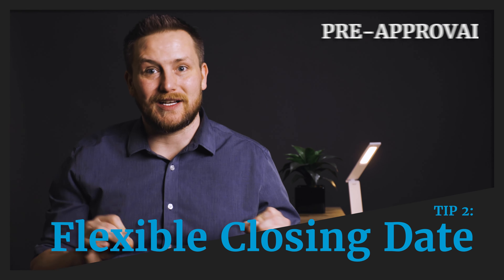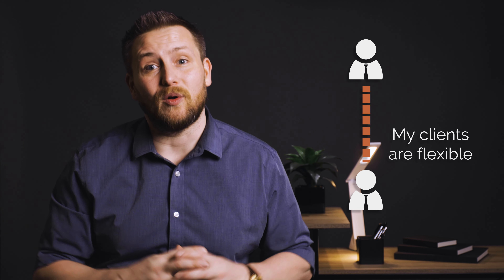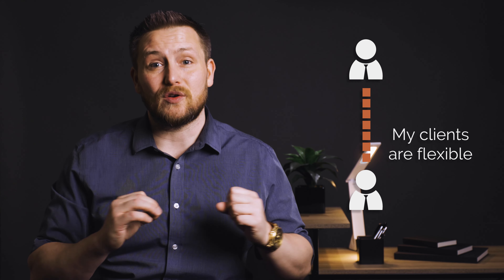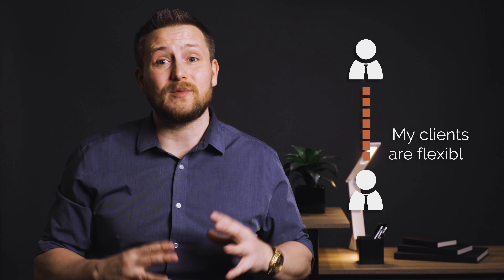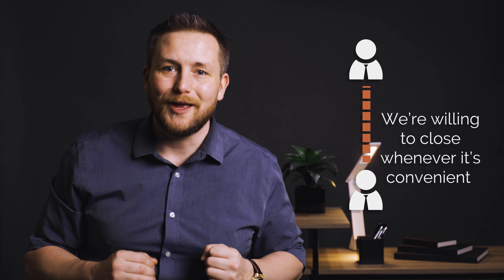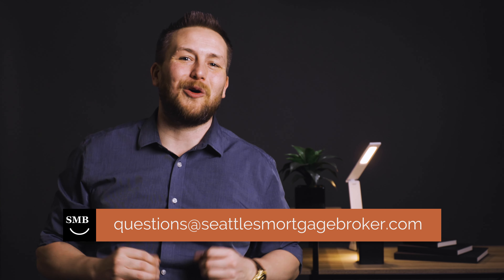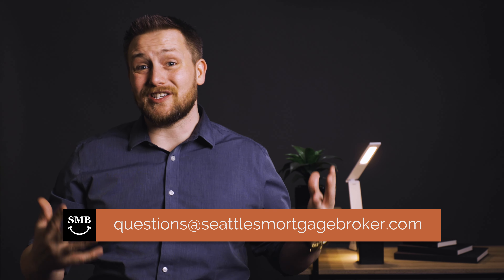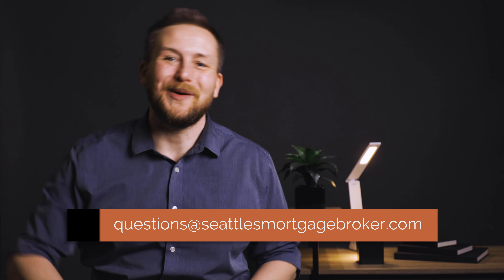Tip 2: Flexible Closing Date- Why a flexible close date can help you win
Putting the standard 30 days closing on your offer is something that almost every buyer will do, which means that you shouldn't! In a competitive market you want to grab every advantage and opportunity you can, and being flexible with your closing date is one of those!

A Division of City Mortgage Brokers, LLC
MB# 2158059